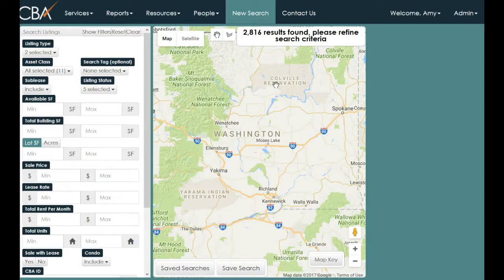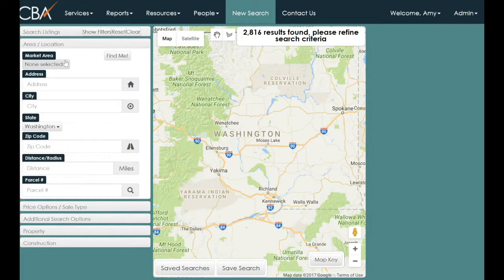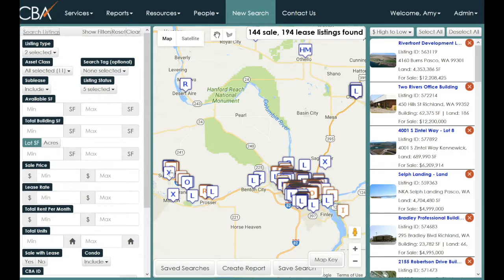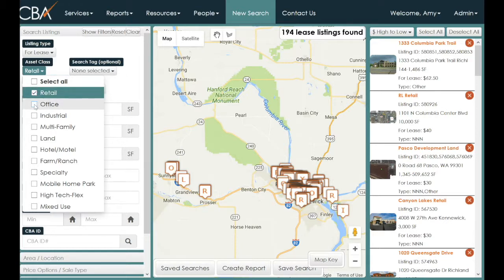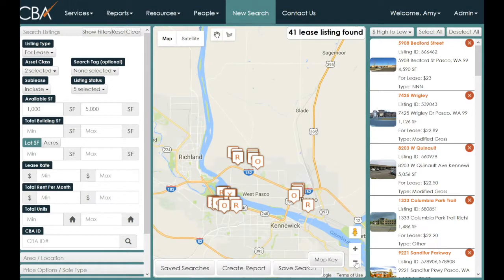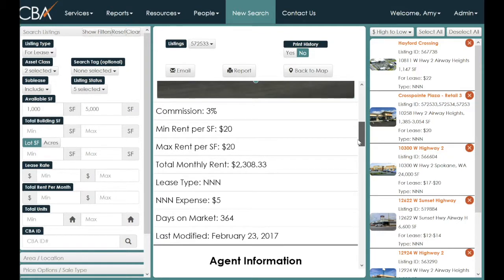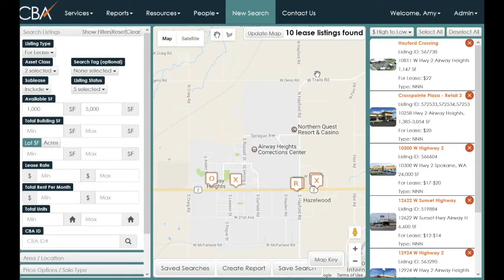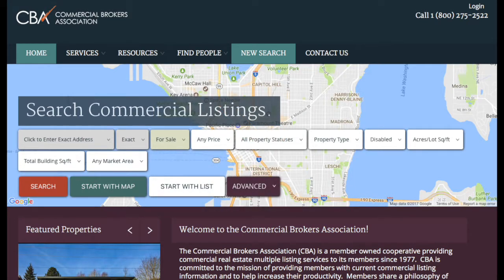LEGACY: Search for Lease